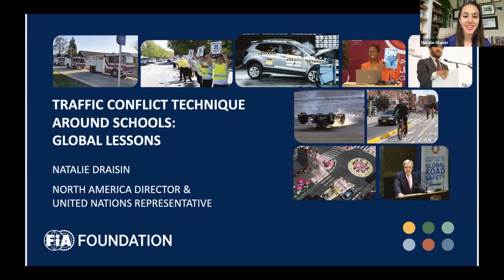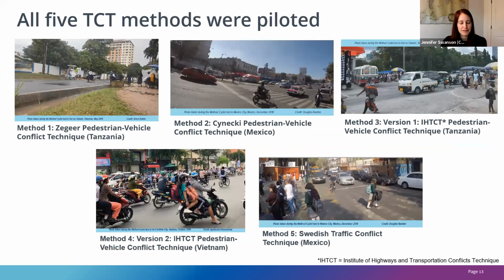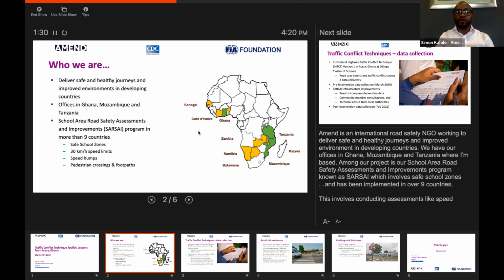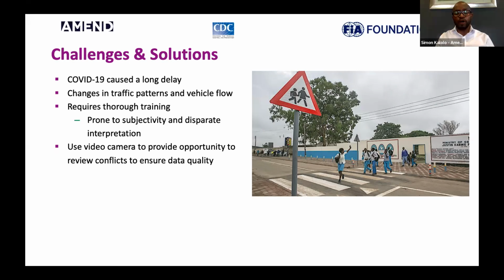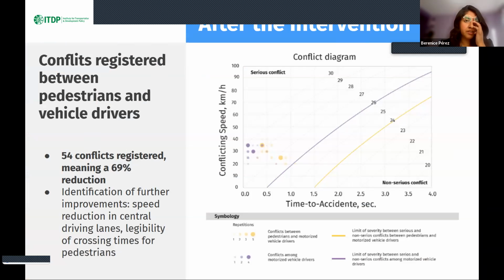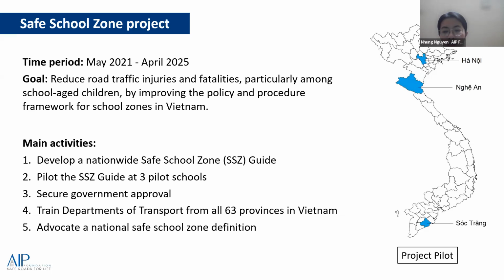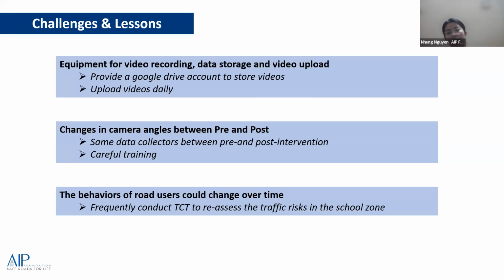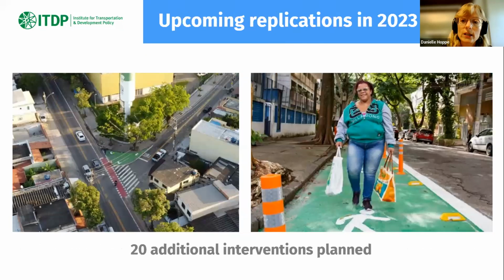Webinar: Traffic Conflict Technique Toolkit: Global Lessons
Learn more about the Traffic Conflict Technique (TCT) Toolkit in this webinar hosted jointly by FIA Foundation, the CDC and the CDC Foundation.

The TCT Toolkit a comprehensive guide that describes five proven methods to evaluate the impact of road safety interventions by collecting and analyzing traffic conflict data. Hear from on-the-ground experiences in Vietnam, Ghana, Brazil, and Mexico, including speakers from AIP Foundation, Amend, and ITDP.

Discussions will include a description of the TCT process, advocacy, capacity building, and results from practical application, as well as a Q&A session.